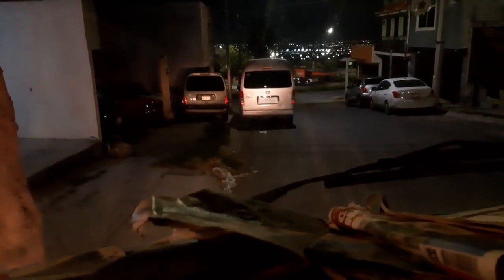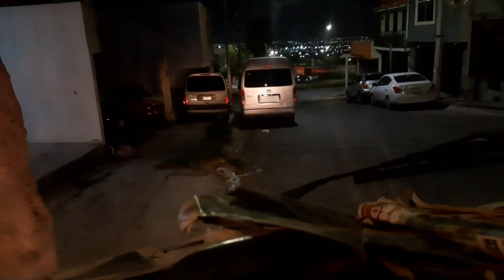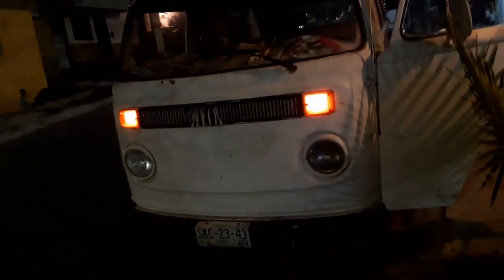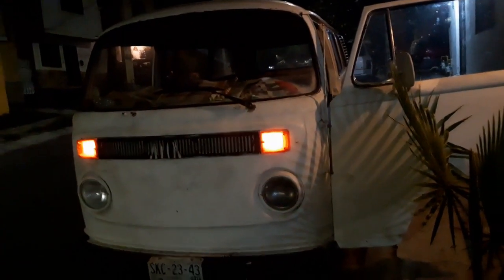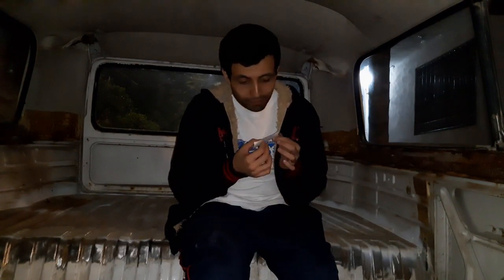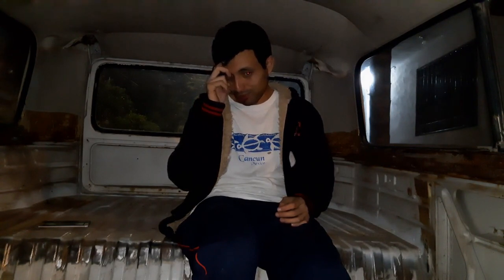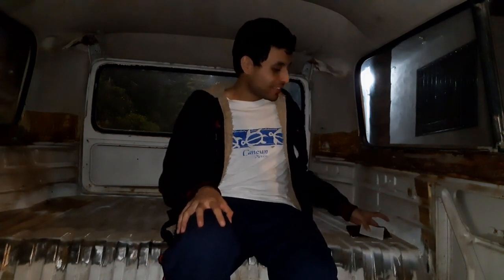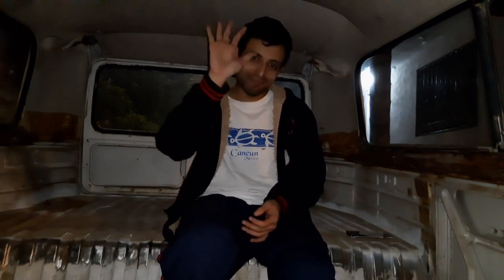SISTEMA ELECTRICO Y LUCES REPARADAS - Cap 13 - Restauracion de combi - Kombi Volkswagen Bus Vw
Ya funcionan las luces! ya funciona todo! la combi ya esta lista (mecanicamente) para hacer cualquier vuelta, estamos a nada a empezar a trabajar en lo estetico!